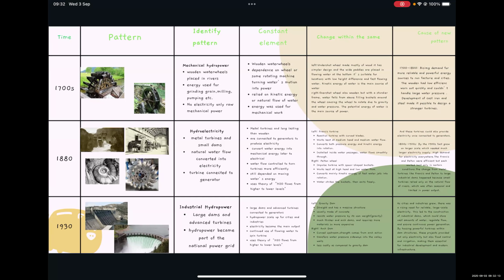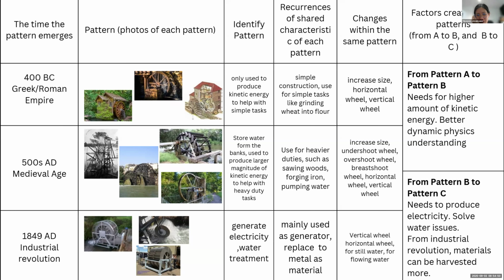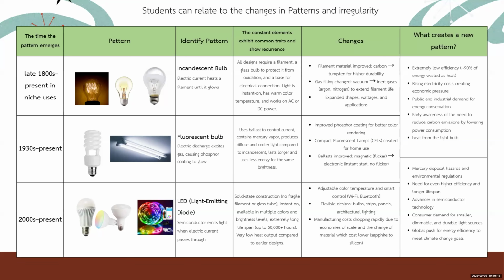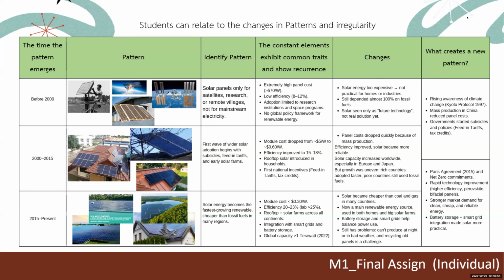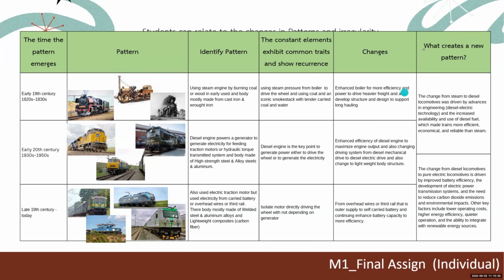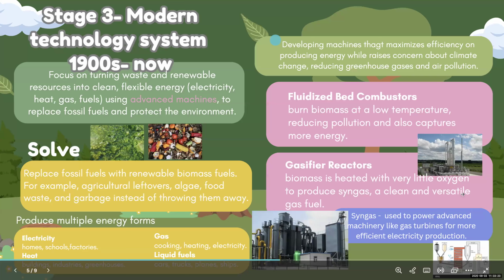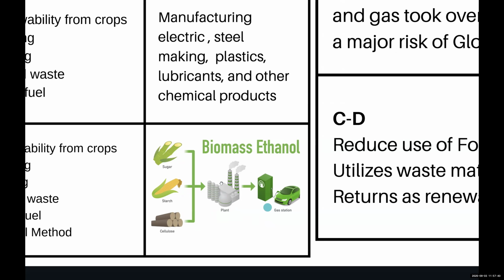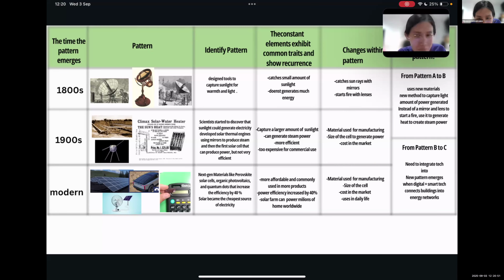Students' presentation - Pattern and Irregularity, clean energy, green tech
miracle of thinking class, fall 2025, Inter section 34